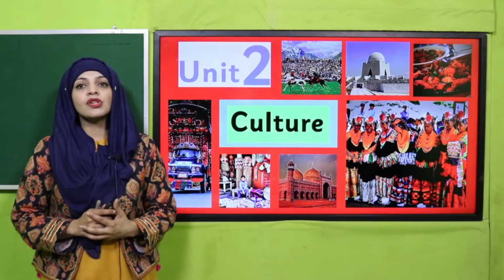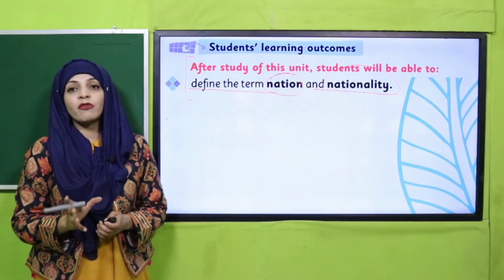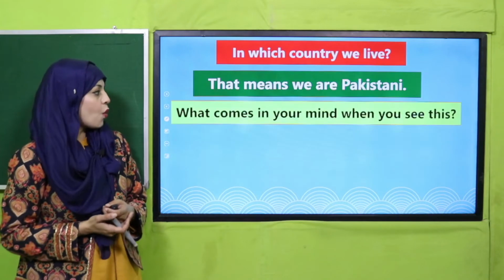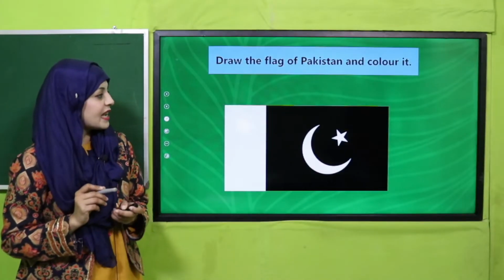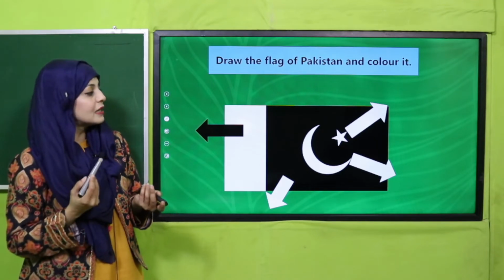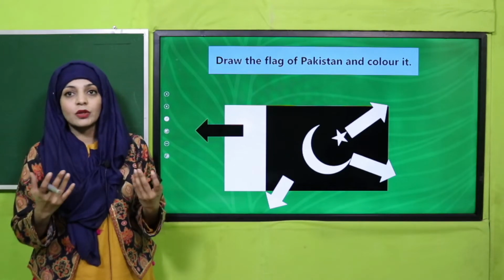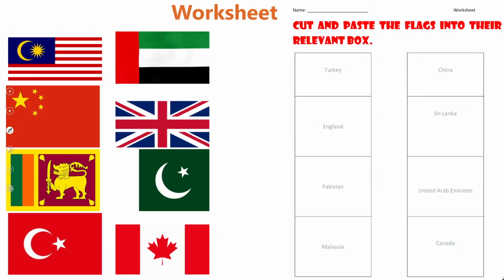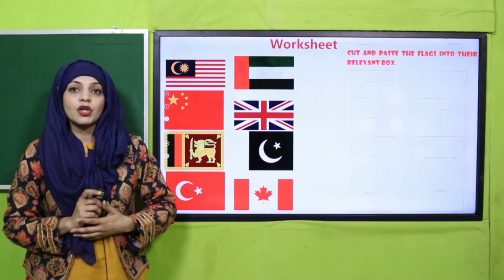SST Grade 4 Unit 2 Lecture 7 || SNC 2020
Lecture 7 of unit 2 includes the concept of nation and nationality.

1. PowerPoint Presentation

2. Lesson Plan

3. Worksheet/Activity